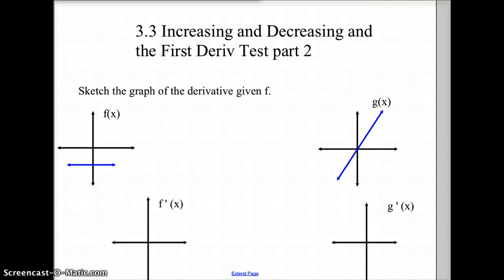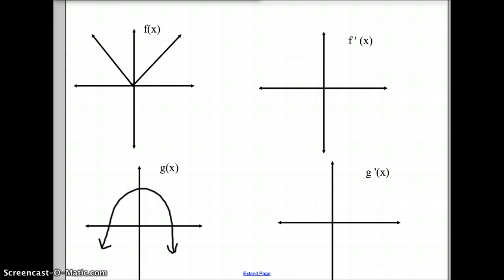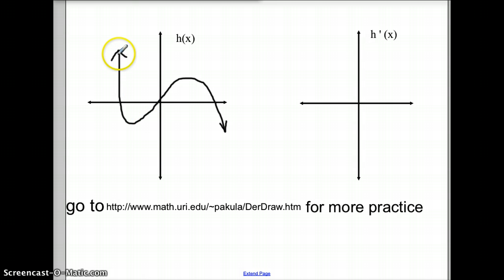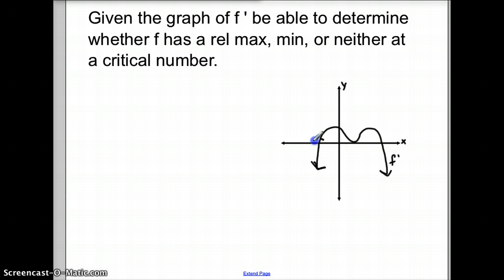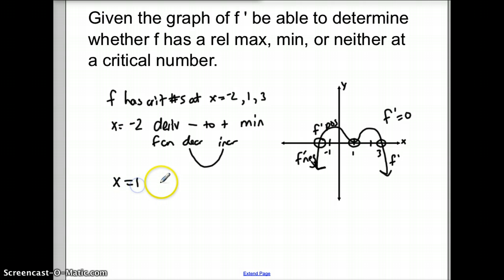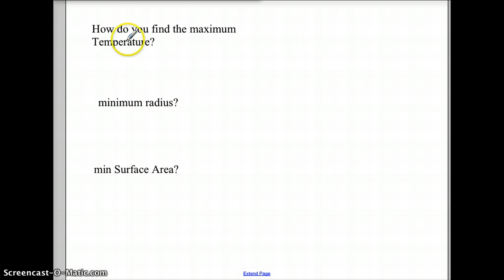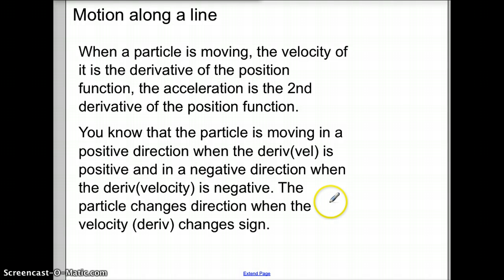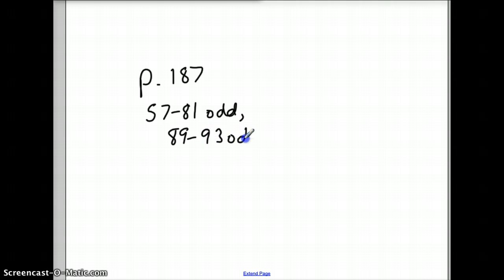3.3 part 2